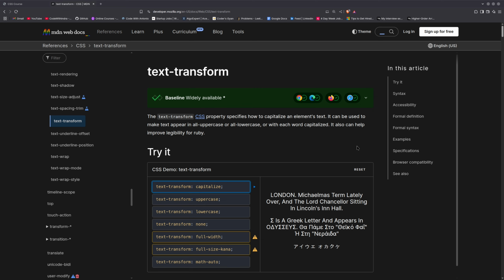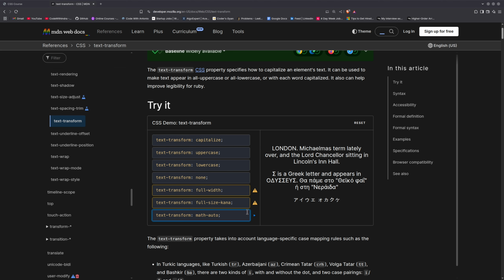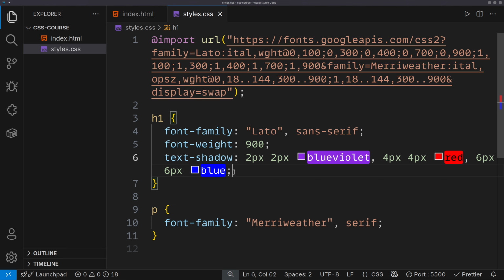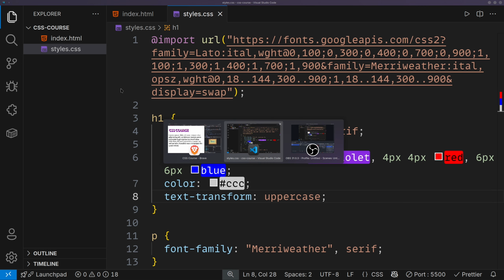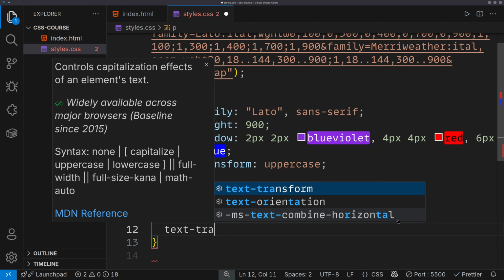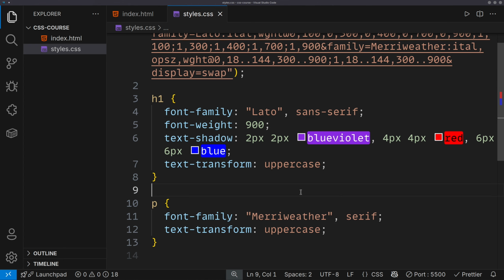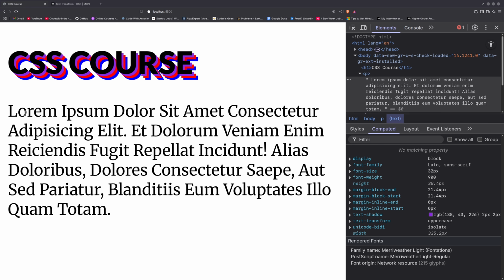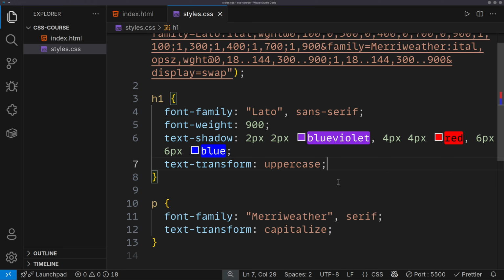Learn text-transform in CSS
In this video we will learn about text-transform in CSS.